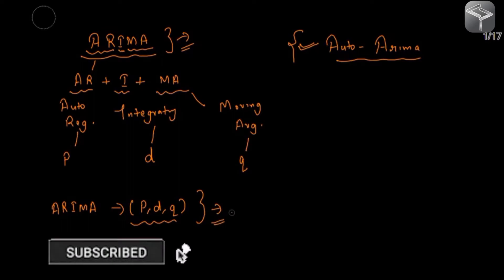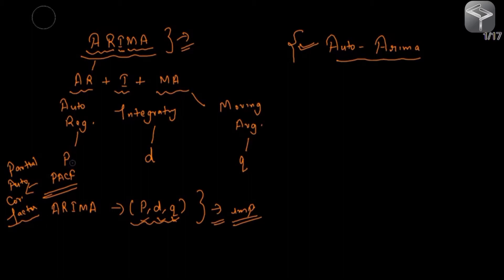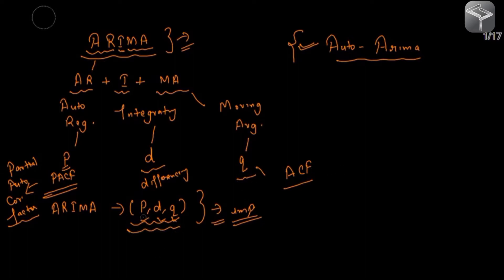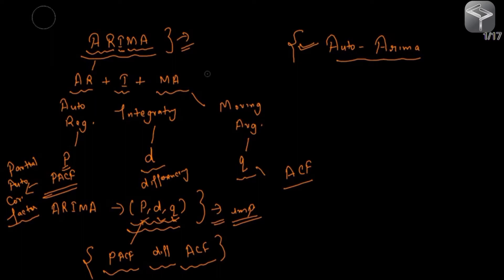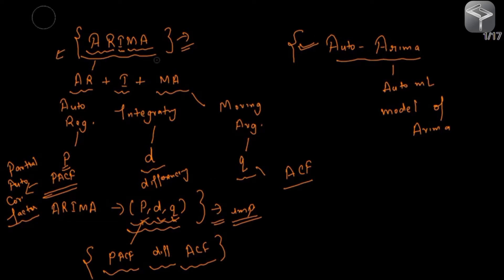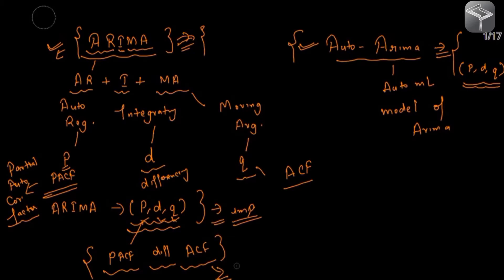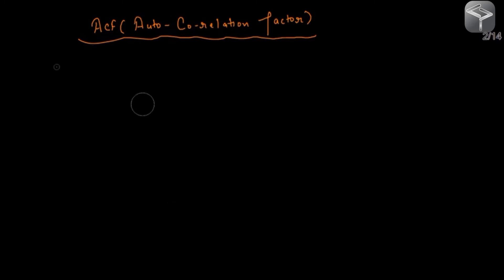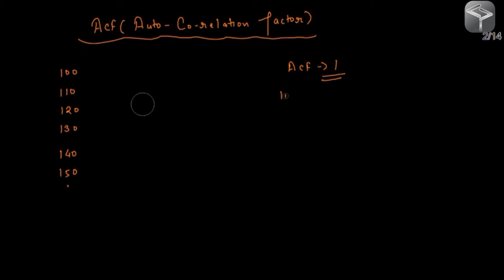#3 What is Arima & Auto-Arima model | stock price prediction using python | Machine Learning project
Applying auto-arima model to predict the stock market price models using Machine Learning.

 {Comment your program for the video.}

machine learning projects for final year with source code in python,
arima model time series analysis, arima model in r tutorial,